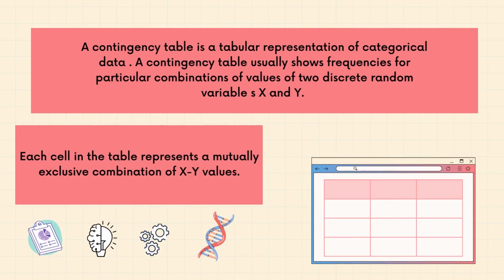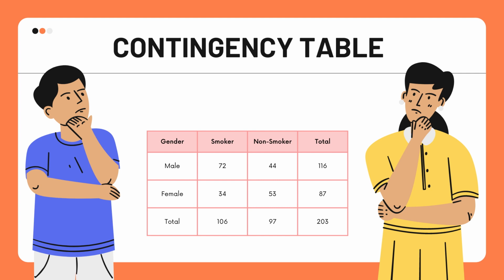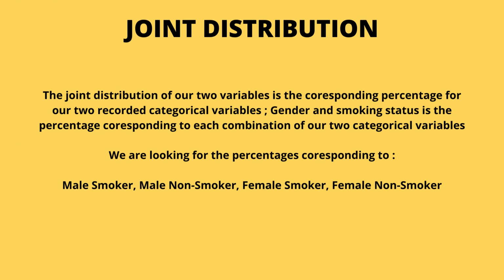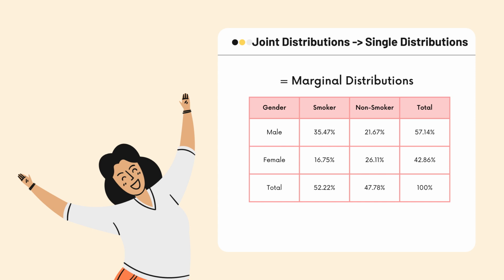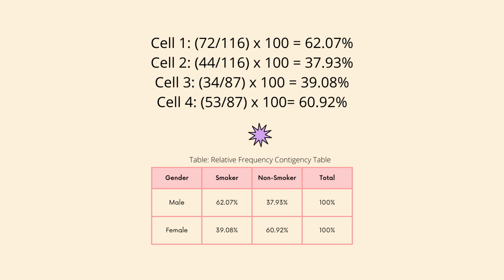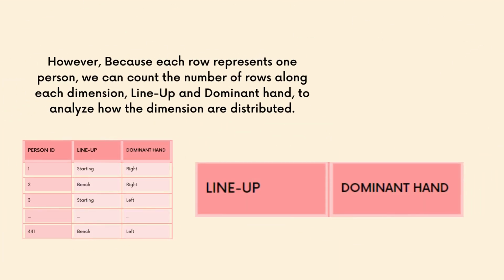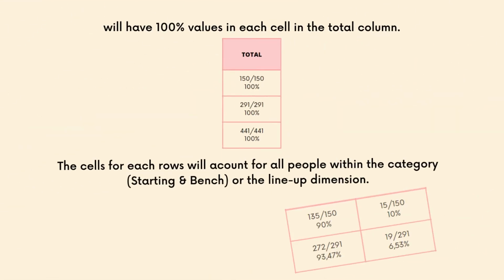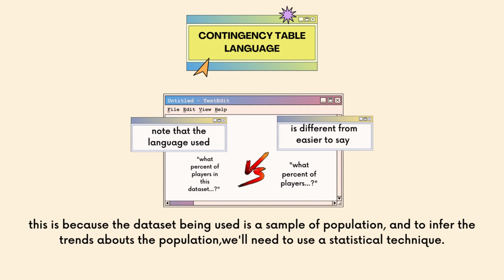How to Use Contigency Table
I'm talking about contingency tables, which are a very useful way of summarizing data for a study we might have run